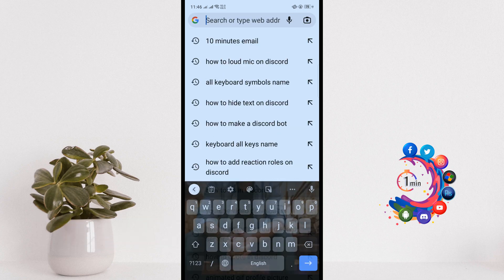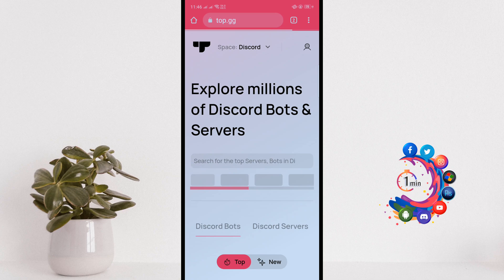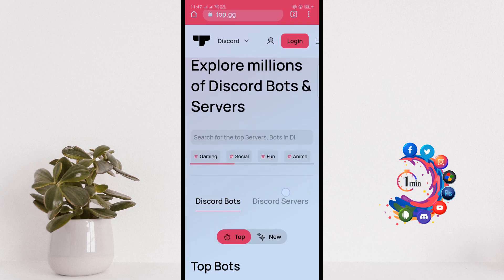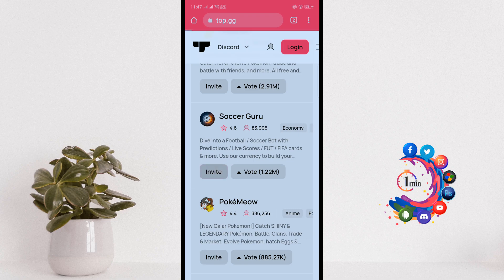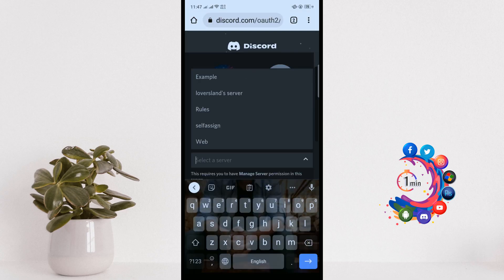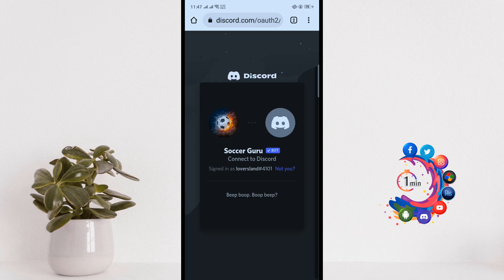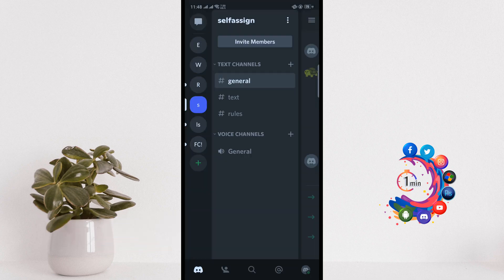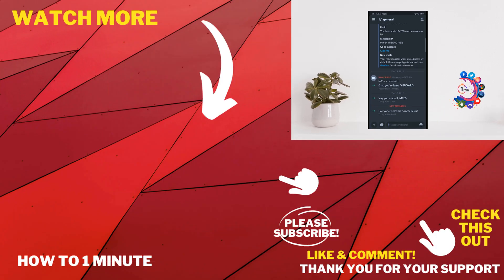How to add bots to discord server on mobile 2026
How to add bots to discord server on mobile
How to Add a Bot to my Server on Mobile?
Find the bot you want to add via a website such as top.gg.
Tap on Invite on that bot's page.
Sign in to your Discord account.
Choose the server you want to add the bot to.
Manage the permissions you are allowing the bot to have.
Tap on Authorize.

"discord bots"
"how to add bots in discord server"
"how to add game bots in discord"
"unofficial discord bots"
"how to add music bots in discord mobile"
"how to add bots on discord iphone"
"top gg discord bot store"
"how to invite discord bot to server"